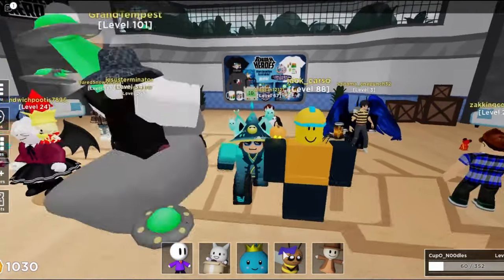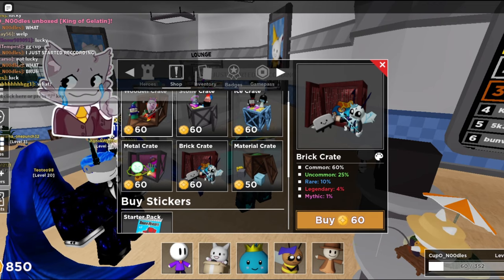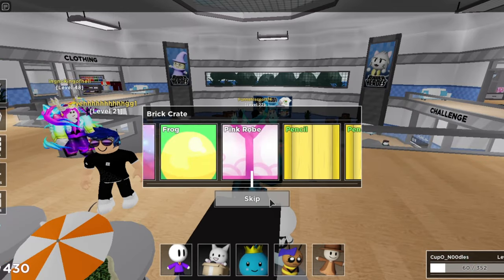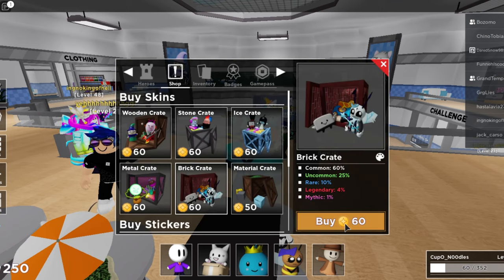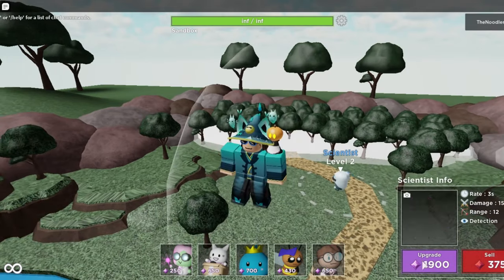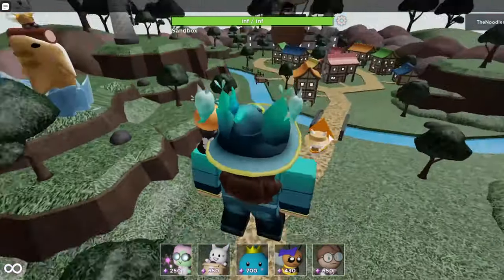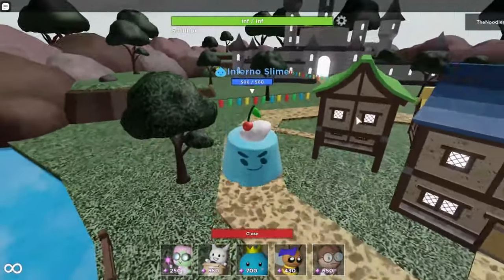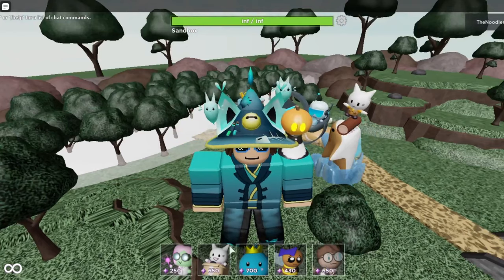Opening 20 Brick Crates In Tower Heroes!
Today I open 20 or so Brick Crates in the new TH Update. As said in the video, if this one gets 40 likes, Ill do a second part. Dang my luck was good today.

Im not usually active there, but my DM's are always open.